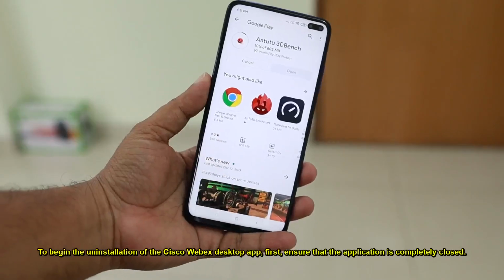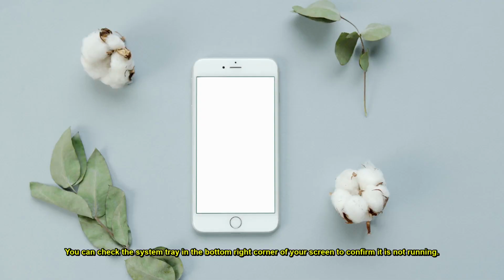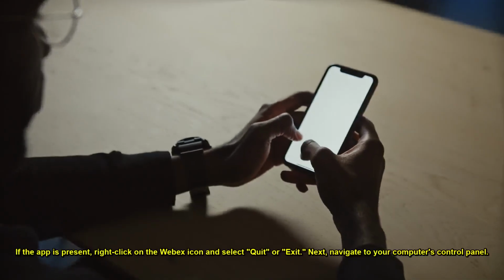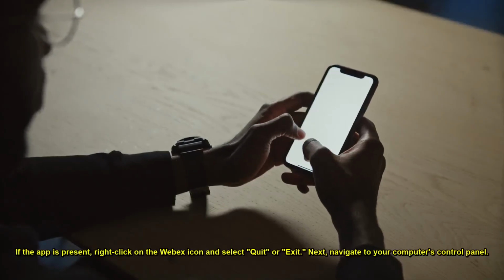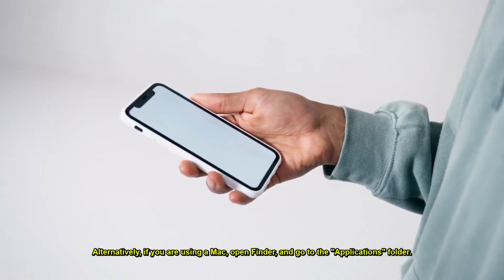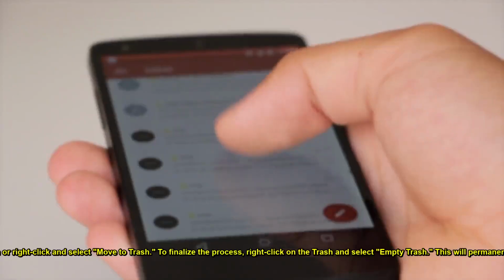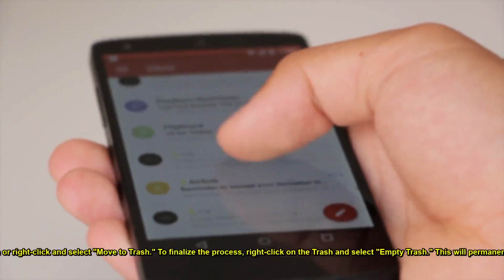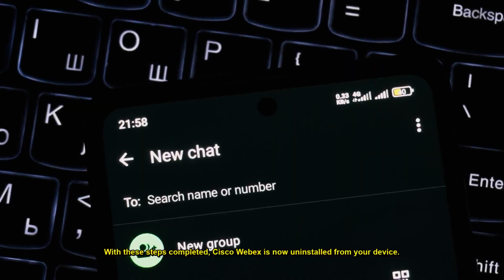How to uninstall Cisco Webex desktop app - Complete Guide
Looking to uninstall the Cisco Webex desktop app? In this complete guide, we'll walk you through the step-by-step process to easily remove Webex from your computer. Whether you're switching to a different platform or troubleshooting issues, our video covers everything you need to know to ensure a smooth uninstallation. Say goodbye to clutter and regain control of your system today!